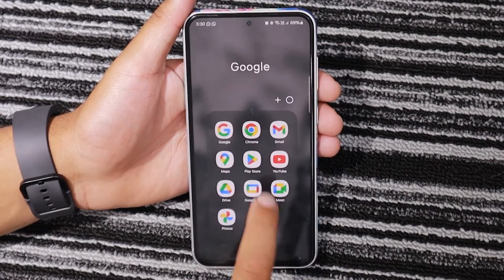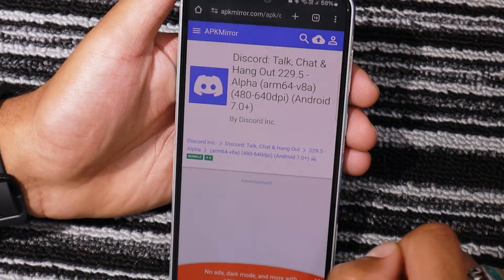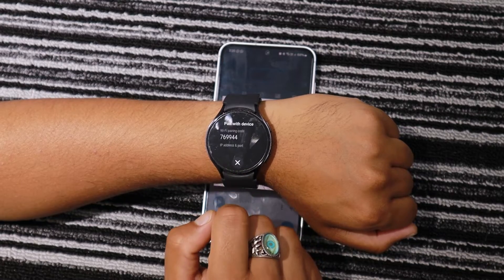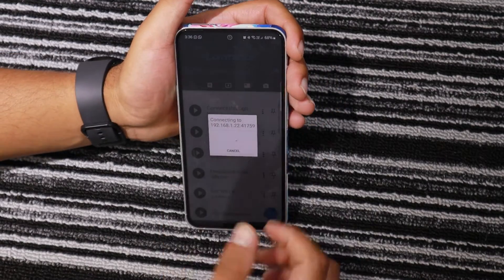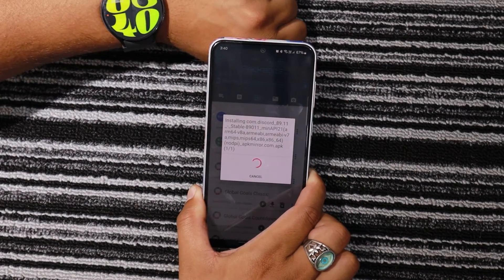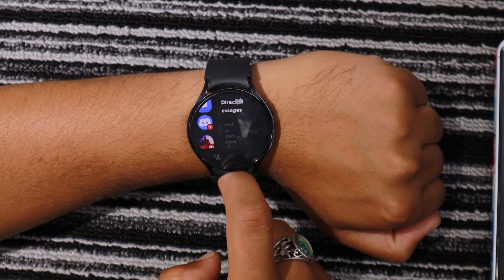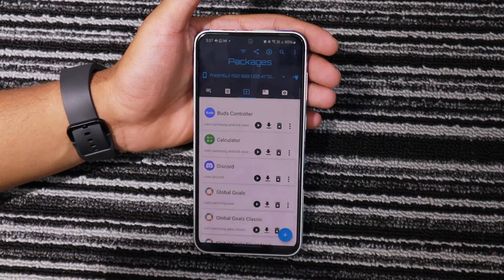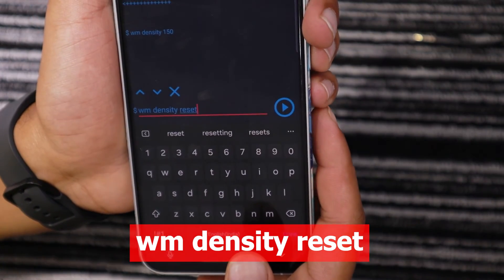How To Get Discord On Samsung Galaxy Watch 6, 5, 4? Check Discord Notifications On The Go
Learn how to get Discord notifications on Samsung Galaxy Watch! Whether it's Galaxy Watch 4, 5, or 6, this simple tutorial will show you how to set up and use Discord on your Samsung watch. Watch now for step-by-step instructions.